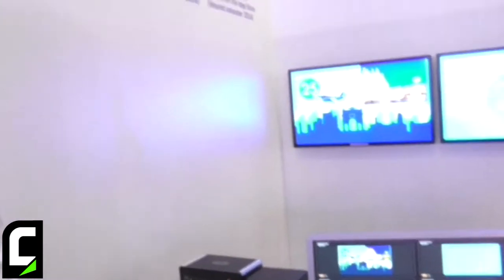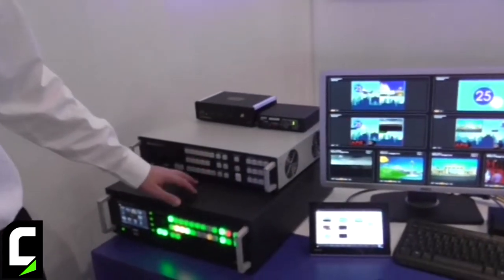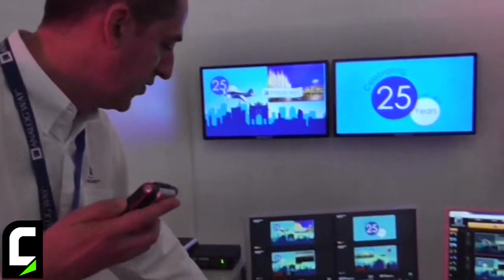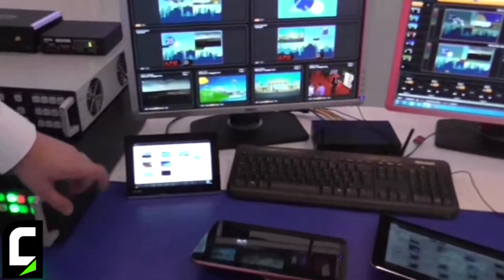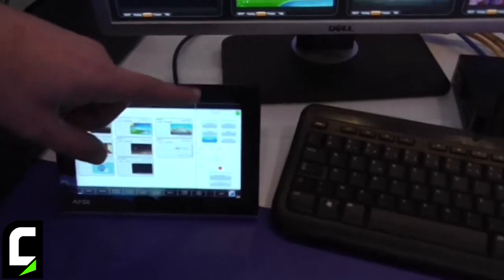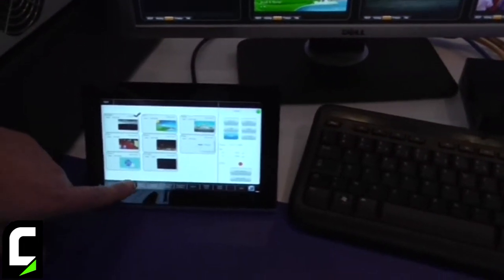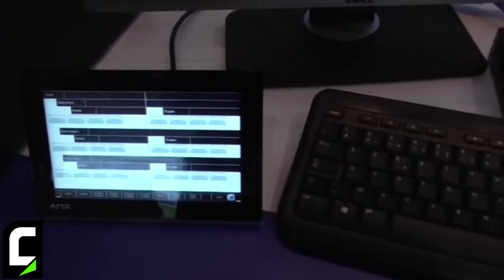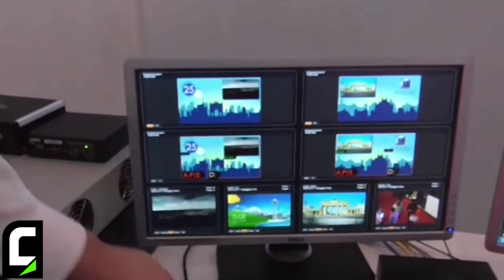ISE 2014 - Intervista a Philippe Vitali di Analog Way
Philippe Vitali, Head of Integration Software Team di Analog Way, presenta i nuovi driver realizzati per sistemi Crestron e Amx.

/*Eng*/

ISE 2014 -- Philippe Vitali, Head of Integration Software Team at Analog Way, presents the new drivers producted for Crestron and Amx systems.

Philippe Vitali, Head of